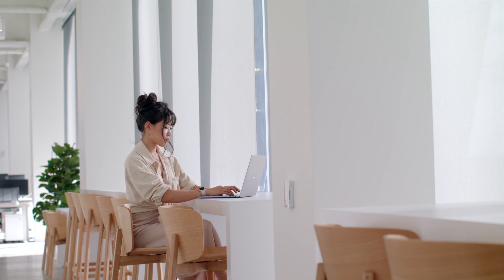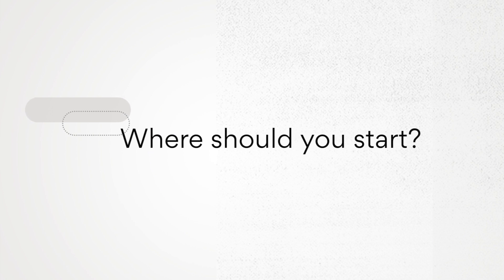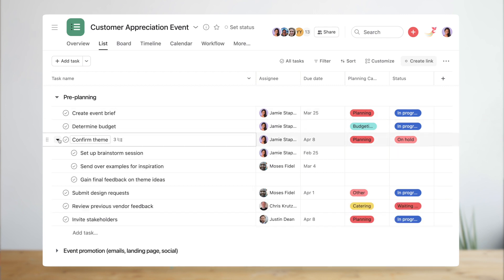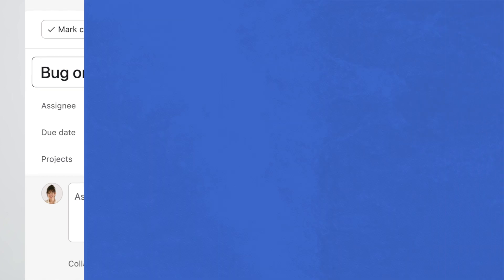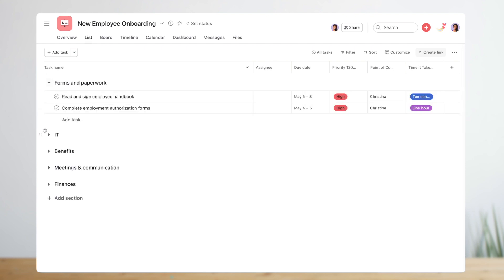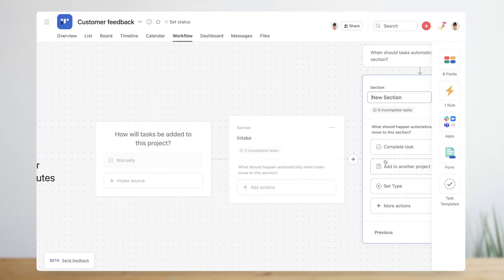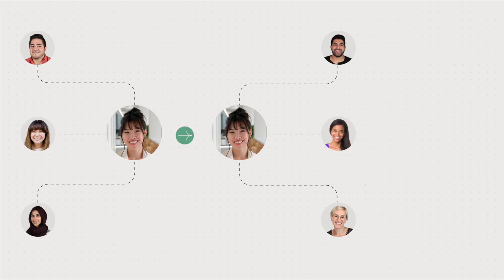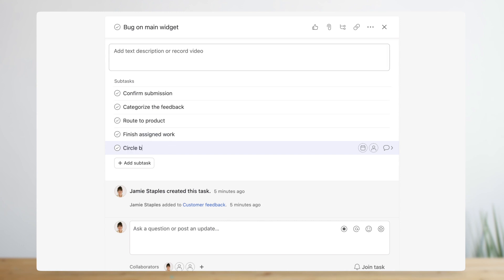Building a Workflow foundation (PART 2 of 3) - 2022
Learn best practices for creating the foundation of your workflows in Asana. Get best practices on key workflow setup decisions like when to use a project vs. a task, how to use sections, which custom fields to add, and when to use subtasks.

to learn more about workflows in Asana

to explore specific use cases